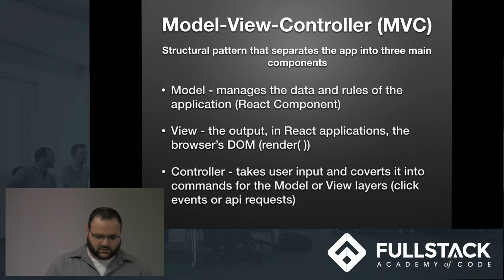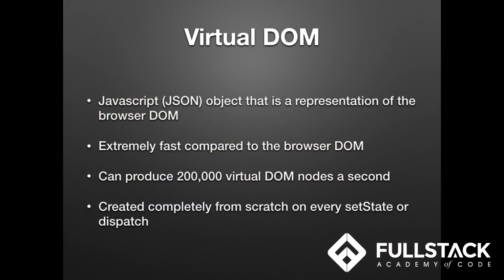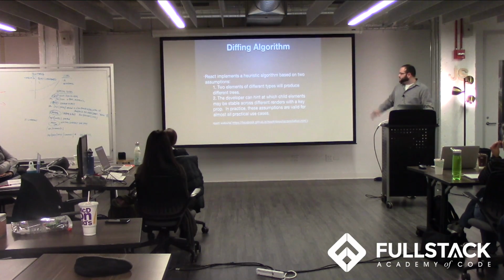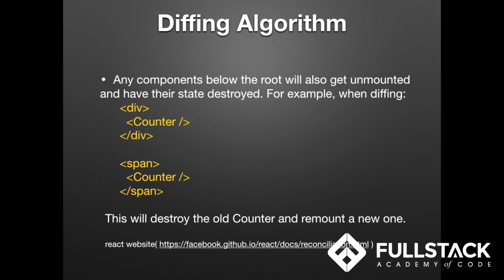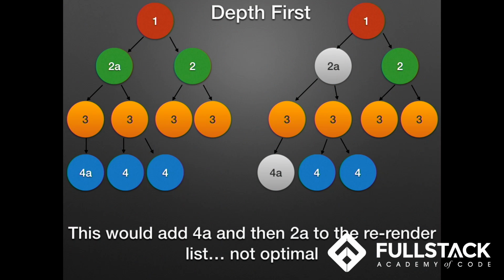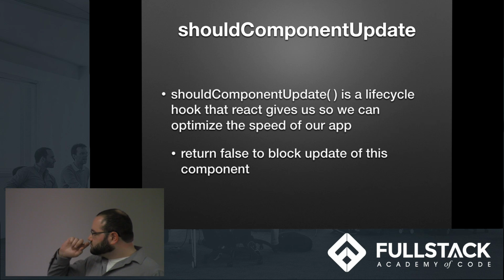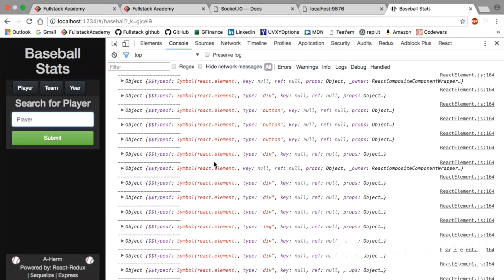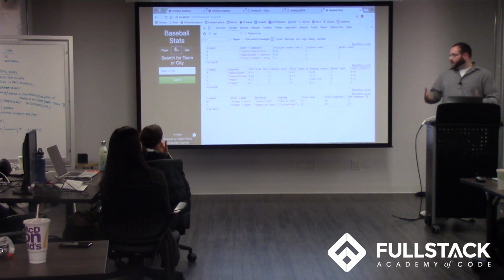Learn to Code: How React.js Works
This talk explains various elements of how React.js works. It goes over the virtual DOM, the diffing algorithm, optimizations that the diffing algorithm uses to speed up the process. There is also a bit on some tools that you can use to optimize and speed up your React app.